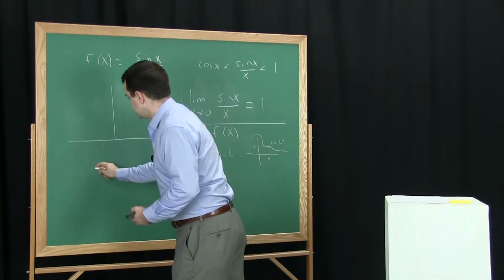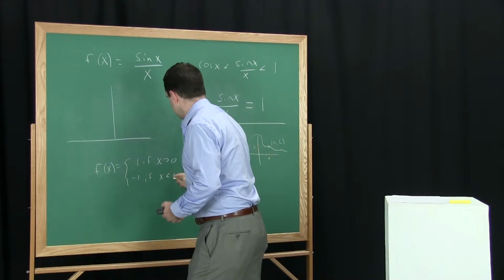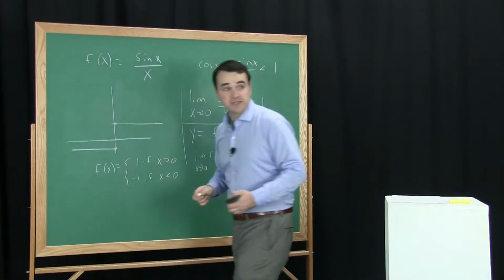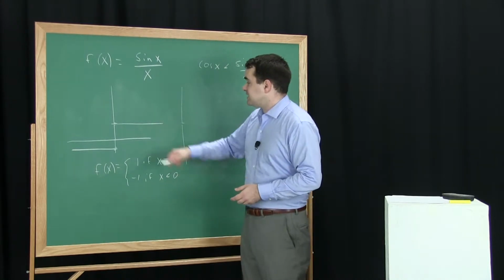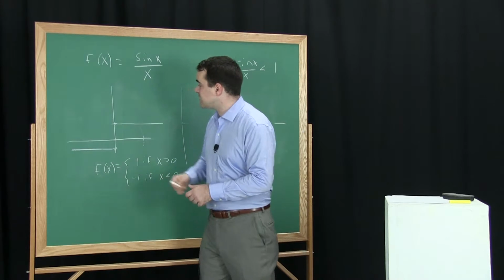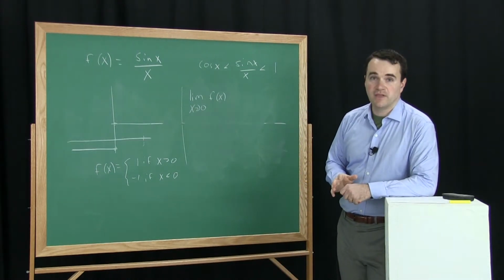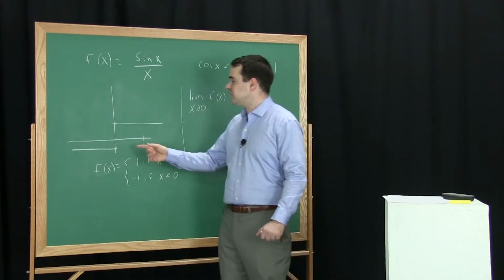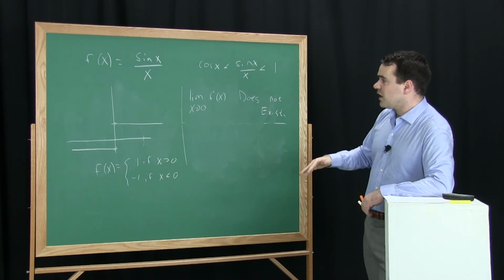Function with a limit that does not exist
A simple example where the limit does not exist.